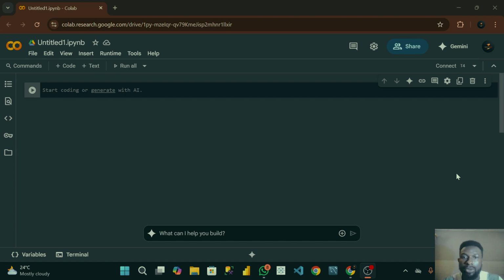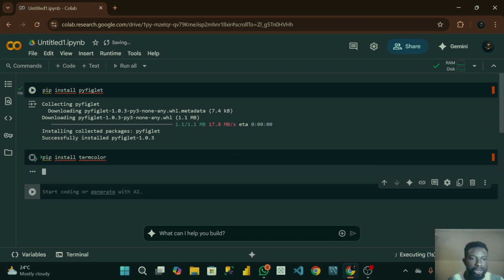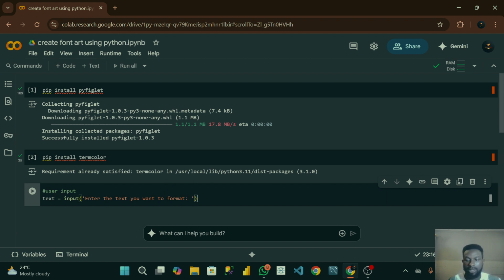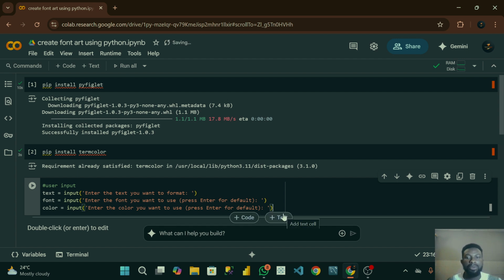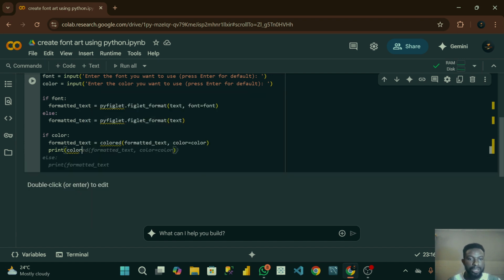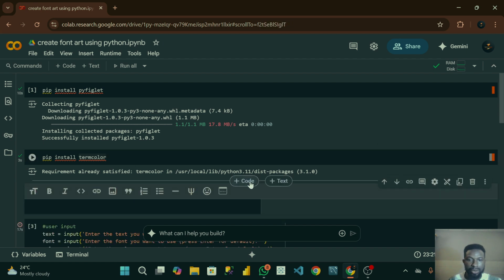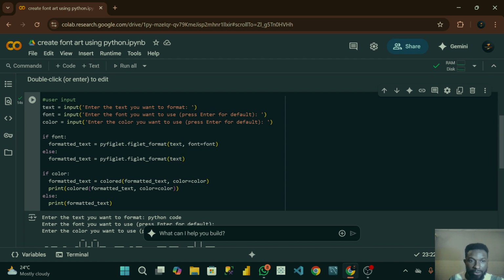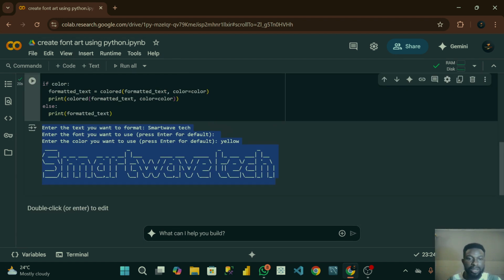Make AMAZING Font Art with Python!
Learn how to create stunning font art using Python! In this tutorial, we'll dive into the world of generative art and data visualization, exploring the possibilities of ASCII art with Python. You'll discover how to create amazing font art designs using Python, a skill that's perfect for beginners and experienced programmers alike. Whether you're looking to create digital art, software art, or simply want to explore the world of creative coding, this video is for you. We'll cover the basics of Python programming, graphics, and font design, providing you with a comprehensive guide to creating ASCII art with Python. By the end of this video, you'll be able to create your own impressive font art projects, from simple designs to complex masterpieces. So, let's get started and unlock the world of ASCII art using Python!